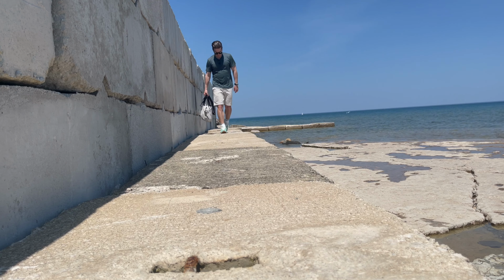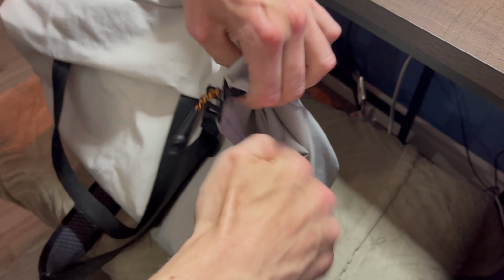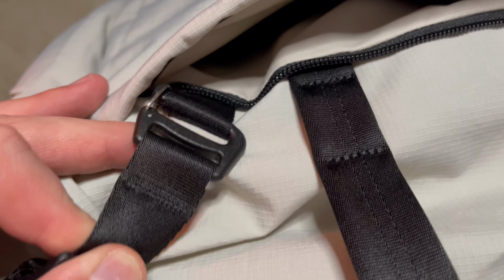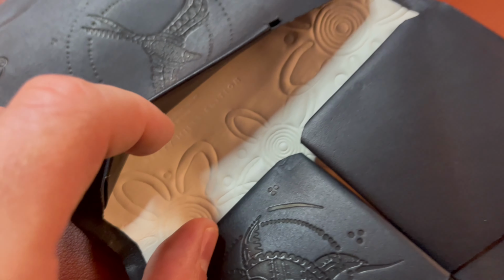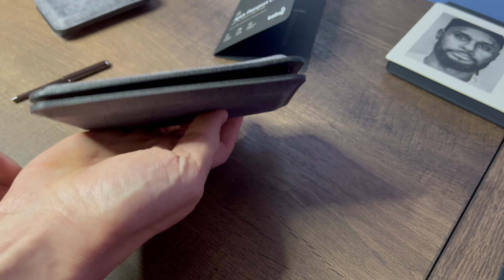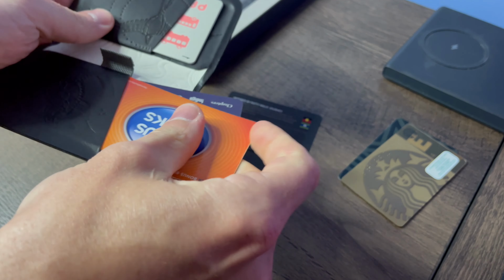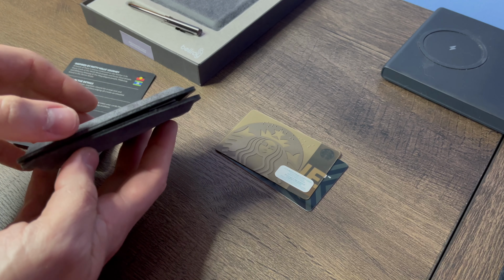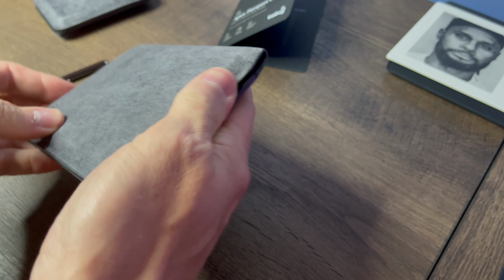BELLROY EDC! Lite Duffel Bag, Apex Passport Cover & Slim Sleeve REVIEW (Patty Mills Special Edition)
A FULL REVIEW, COMPARISON and BREAKDOWN looking at the Bellroy Duffel, Apex Passport Cover and Apex Slim Sleeve.

A traditional 30 L duffel with a twist, this bag is rugged enough for adventure, but light enough to be your everyday sidekick, sleekly styled, deceptively clever weekend/weekender or overnight bag. Patty Mills Edition. A lightweight duffel for the gym or versatile for any getaway.

The Apex Passport Cover is the next generation of EDC travel wallet. Crafted with precision molded leather, no seams or stitching,  stitch-less lamination 10 years of experience.

Keep Your Essentials Together In A Nice, Slim Silhouette EDC Wallet. A leap forward in wallet design – crafted with pre-molded leather, heat bonded lamination and 10 years of design experience. Less Leather. Less Bulk. Made With Premium, Environmentally Certified Leather. Backed By A 3 Year Warranty.

00:00 - 00:10 : Intro

0:10 - 00:35 : Duffel Exterior & Interior

00:36 - 01:36 : Artists & Patty Mills

01:37 - 01:47 : Zipper ends

01:38 - 03:37: Duffel Interior and Compartments

03:38 - 04:05 : Strap Hooks

04:12 - 04:41 : Shoulder Strap

04:42 - 05:35 : On Body

05:36 - 06:15 : Apex Passport Cover & Slim Sleeve Side by Side

06:15 - 06:50 : Apex Passport Interior

06:51 - 07:39 : Apex Slim Sleeve

07:40 - 10:26 : Apex Passport Capacity

10:27 - 13:09 : Apex Slim Sleeve Capacity

13:10 - 14:45 : Duffel Capacity/Packed Out

14:46 - 15:35 : Final Thoughts